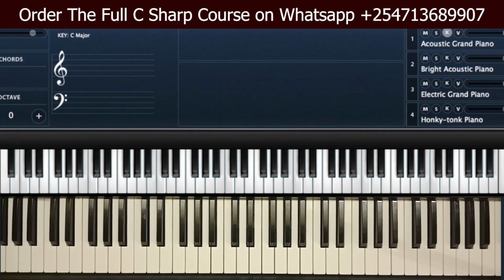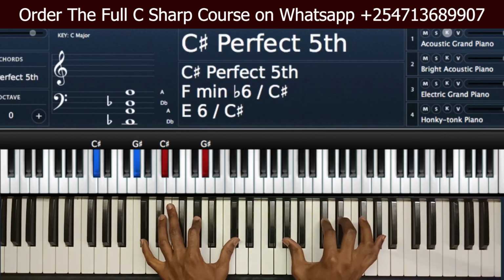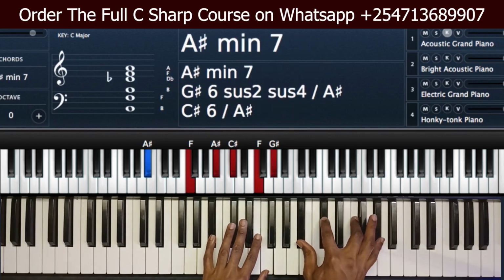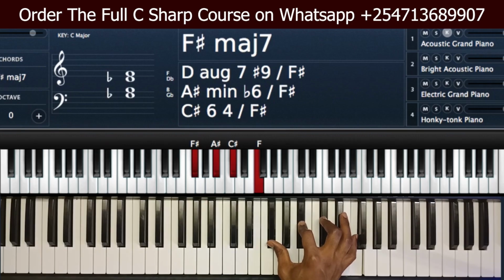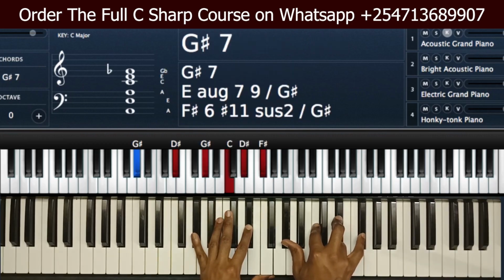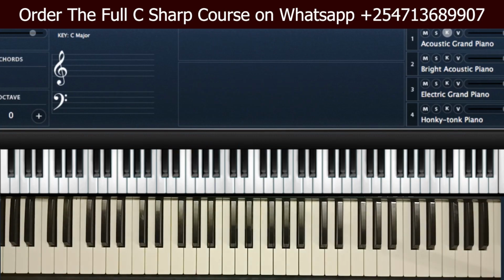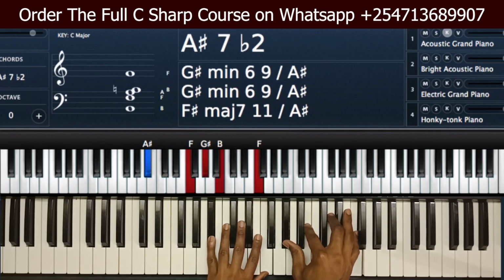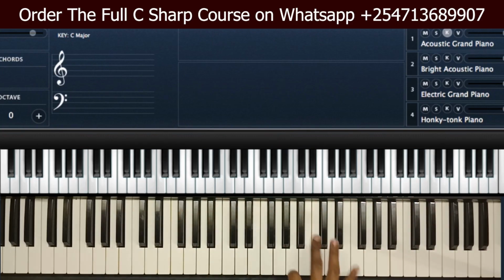Chord Progressions And Substitutions In C Sharp ( Instructor- Emmanuel)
Chord Progressions And Substitutions In C Sharp